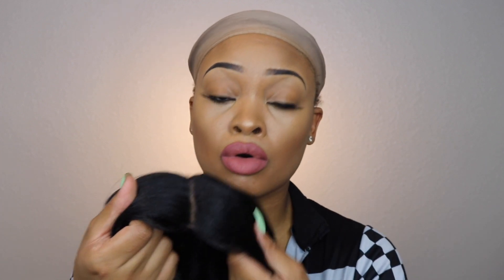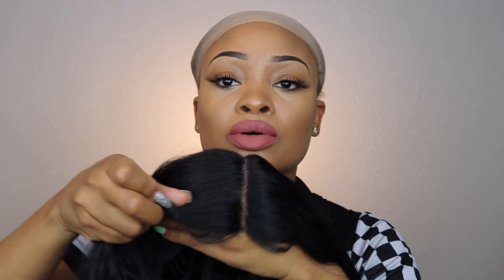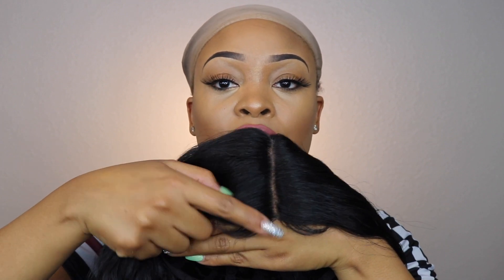Affordable 38 Inch Synthetic Wig Under $30 | ft. Heraremy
Follow my fan page!

Song: B’Renee
“Like I Do”